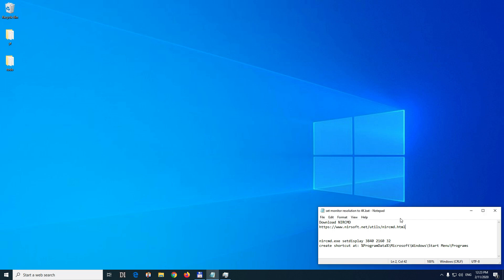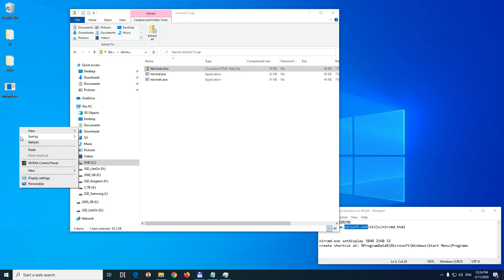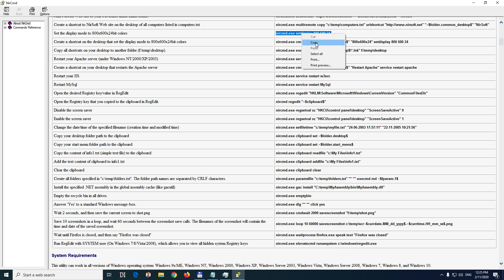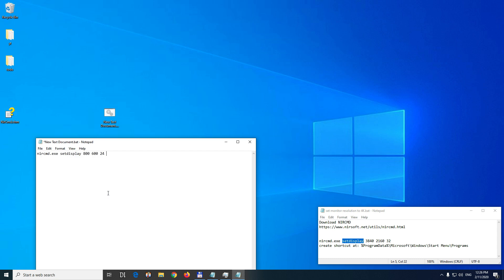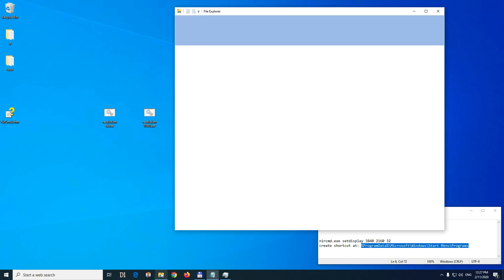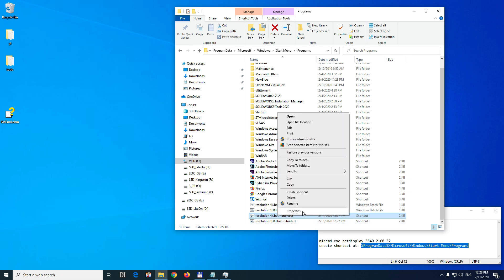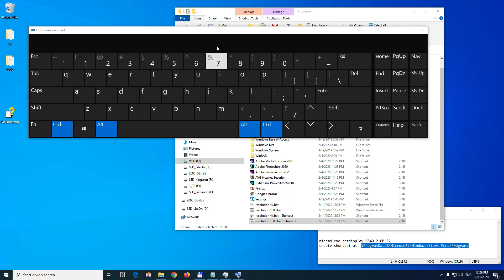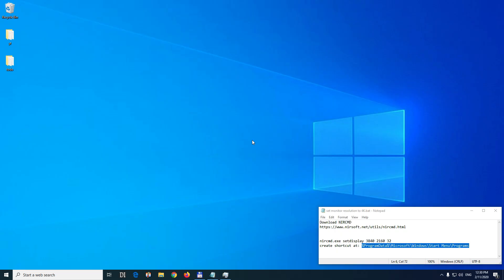How to change desktop resolution through keyboard shortcut? (nircmd.exe setdisplay)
Create a batch file and add this into it:
nircmd.exe setdisplay 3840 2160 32

Move shortcut to this path (so that the keyboard shortcut will work even after restarting Windows):
%ProgramData%\Microsoft\Windows\Start Menu\Programs

A more simple alternative is ► HRC – HotKey Resolution Changer